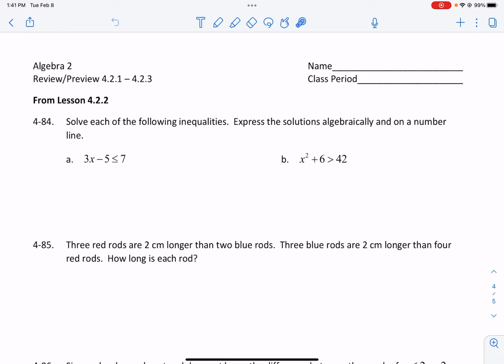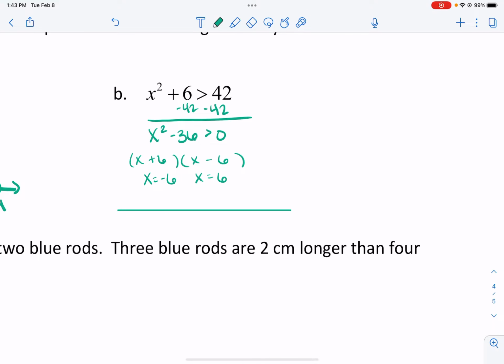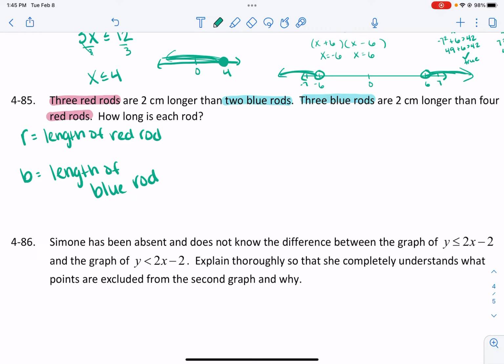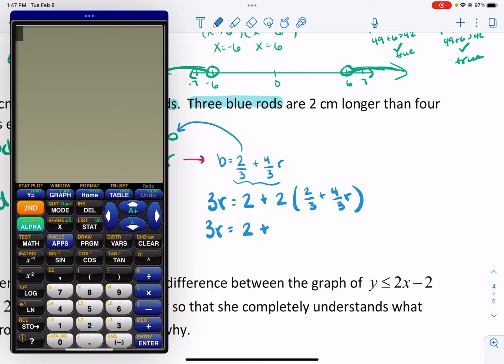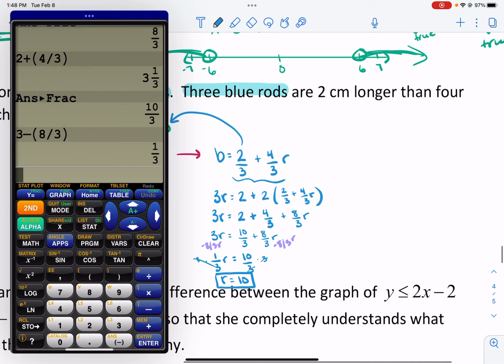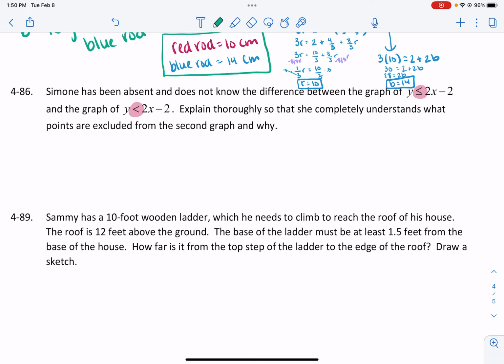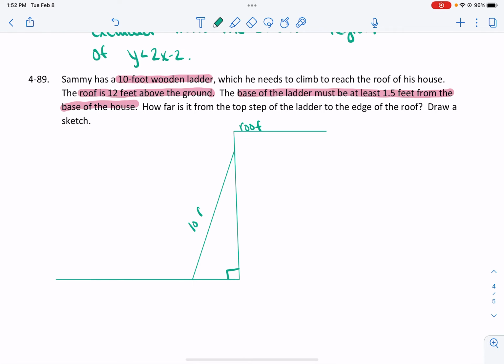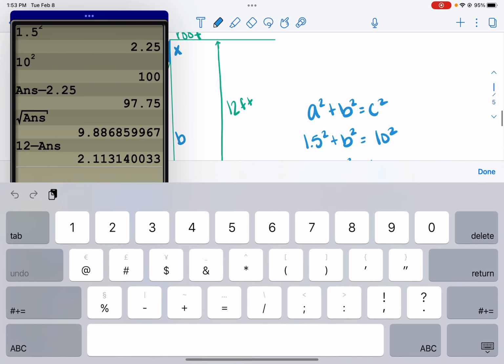Review & Preview 4.2.2 CPM CC Algebra 2